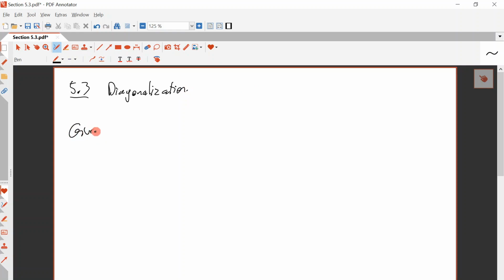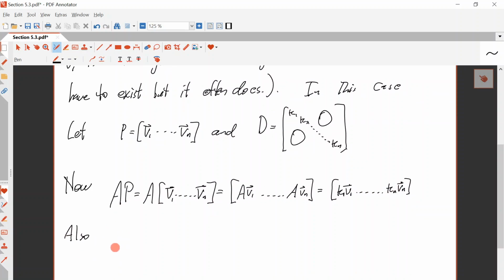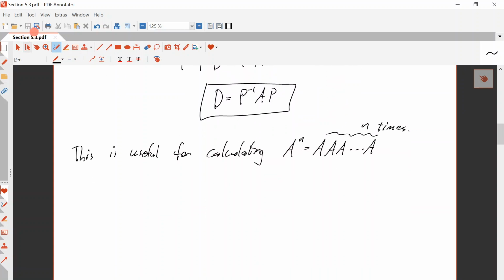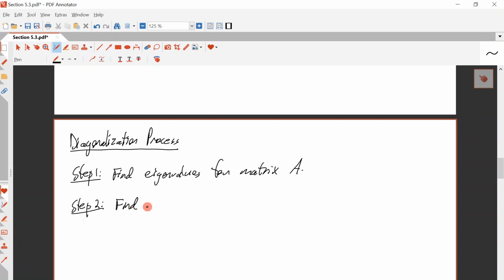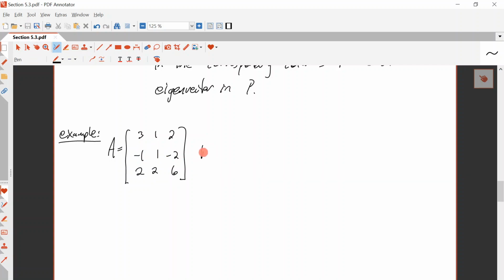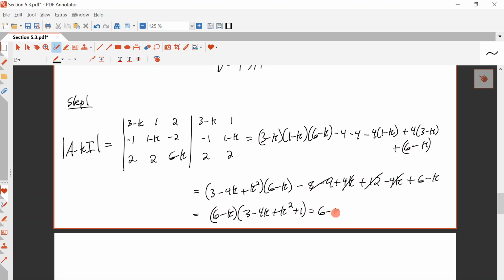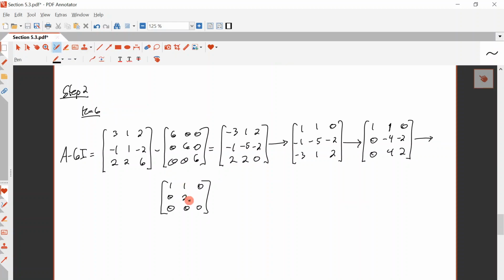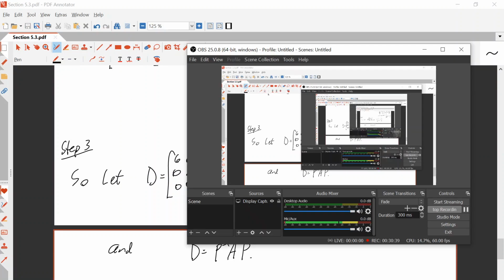Linear Algebra - Section 5.3